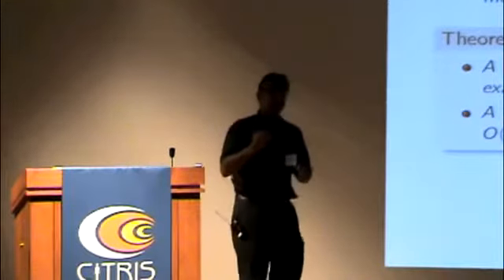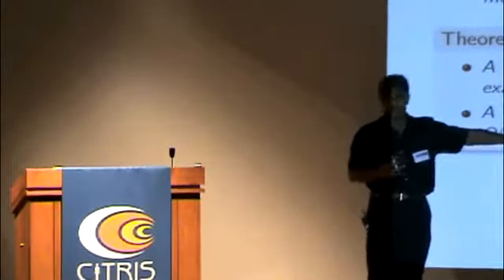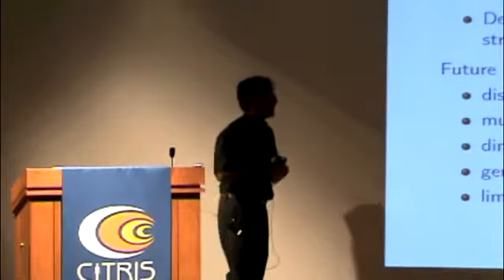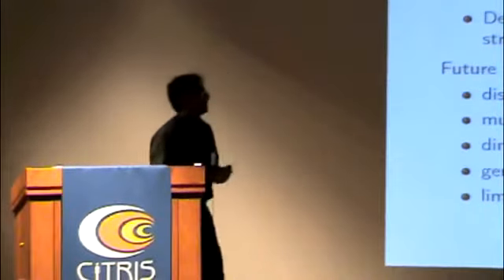From Data to Knowledge 204 Suresh Venkatasubramanian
Slides: Suresh Venkatasubramanian: Protocols for Distributed Learning. A video from the UC Berkeley Conference: From Data.

From Pigeons to Fano, and beyond Suresh Venkatasubramanian (University of Utah)  17, 2017 Abstract: Fanos inequality can be viewed as capturing a deep interplay between information.

What are trees ?